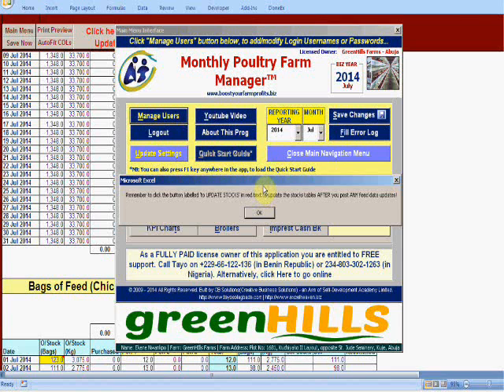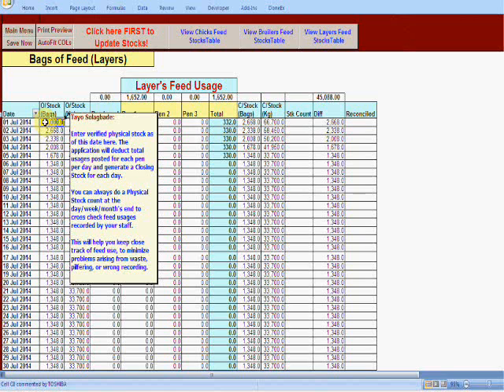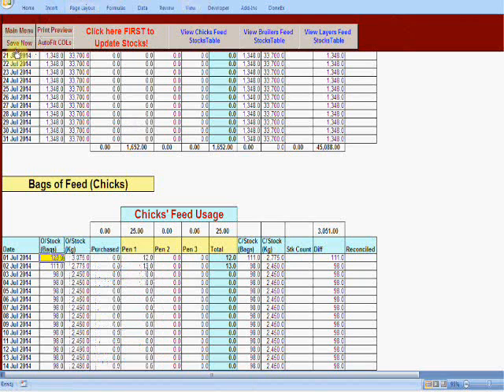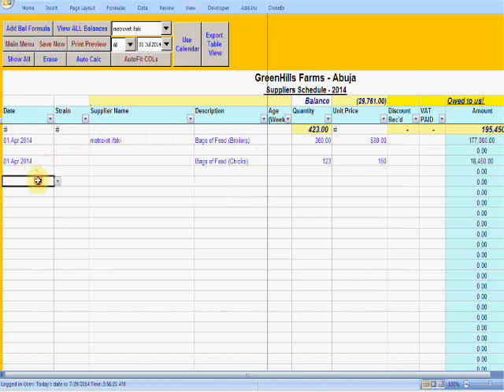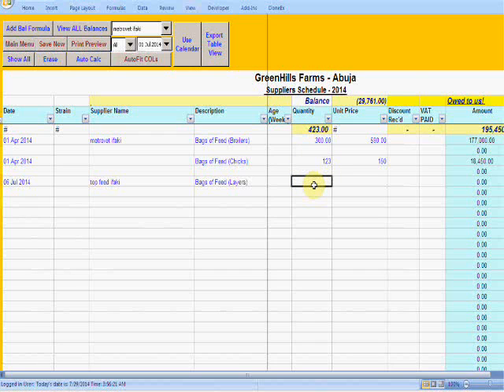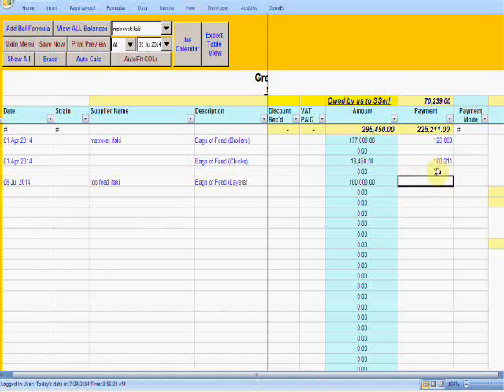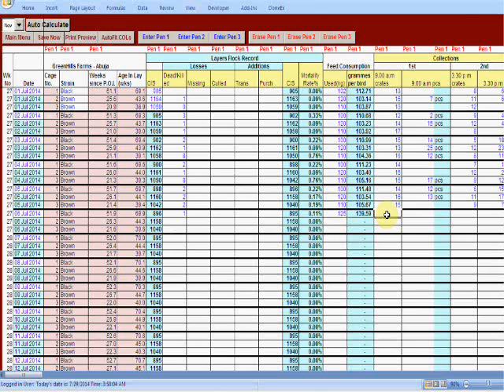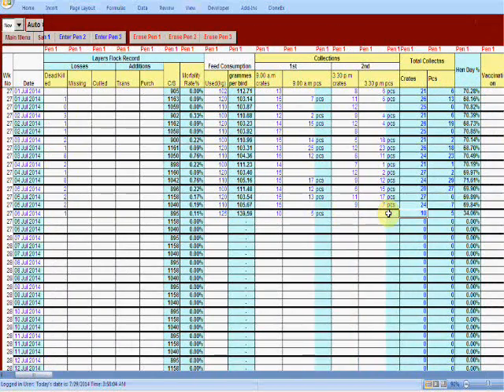Video 8 Updating the Layers, Broilers & Chicks Feeds Stock Movement Tables Part 2 of 3 ok